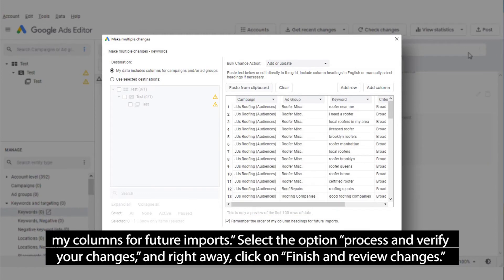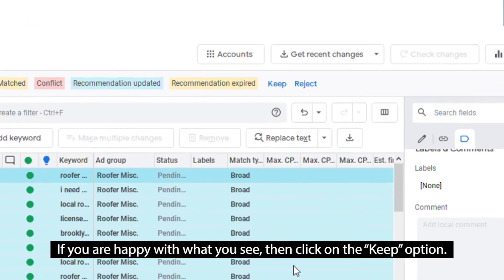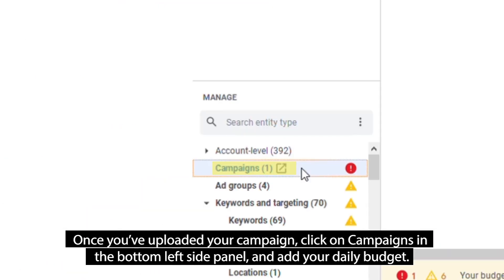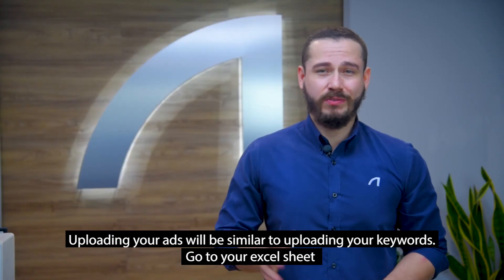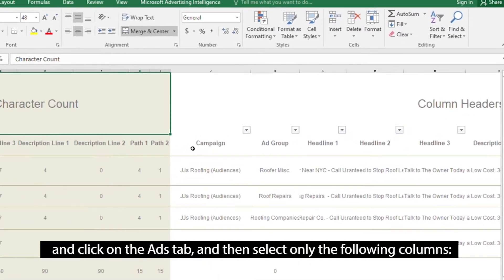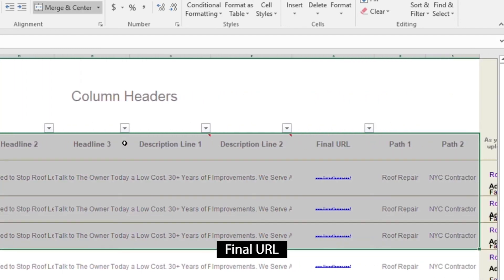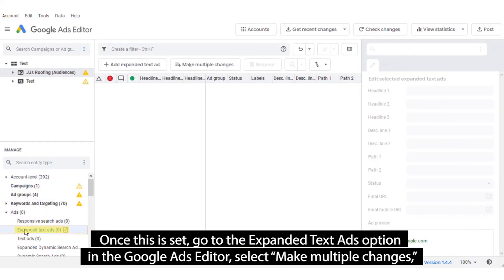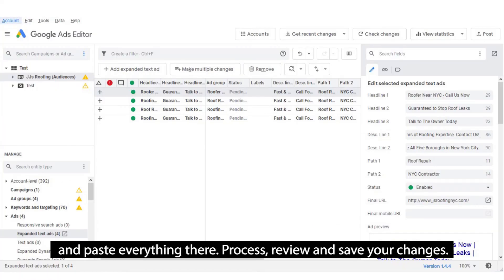How to Create a Google Ads (AdWords) Campaign with Excel and Google Ads Editor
In this video, we will give you a step by step guide to create a Google Ads campaign with Excel and Google Ads Editor. This method, is very simple and it helps marketers to:

1. Speed up their process
2. Back up their initial work
3. Use filters and formatting to identify mistakes

While working on Excel, you can create a template on your own, or you can download our ready-to-use excel template to simply fill in the blanks with your AdWords Campaign data and upload this on the Google Ads Editor

Timeline:

00:00 Intro
00:35 Formulas and Commands That You Need to Know
01:32 Getting Started with Your Own Google Ads Excel Template
02:27 How to Upload Your Campaigns to The Google Ads Editor
03:47 Takeaways